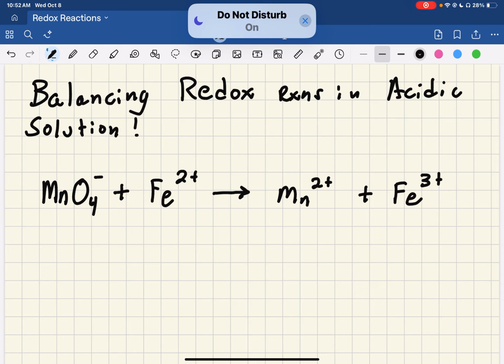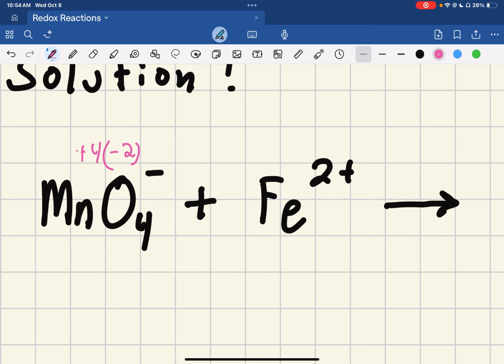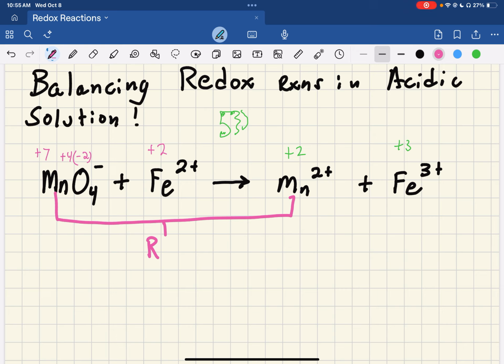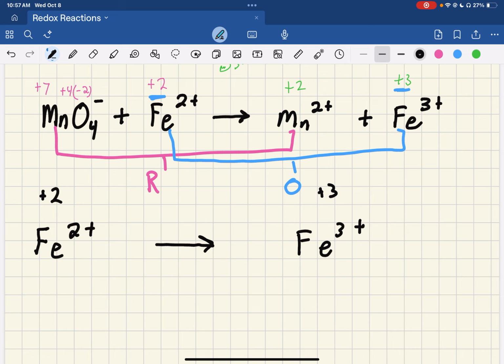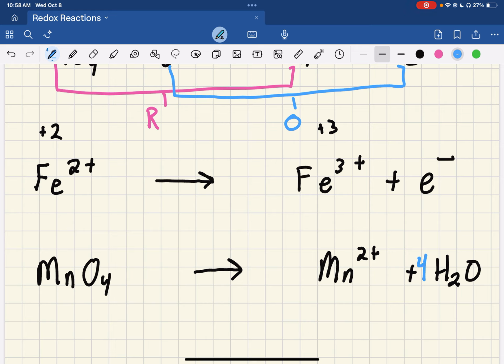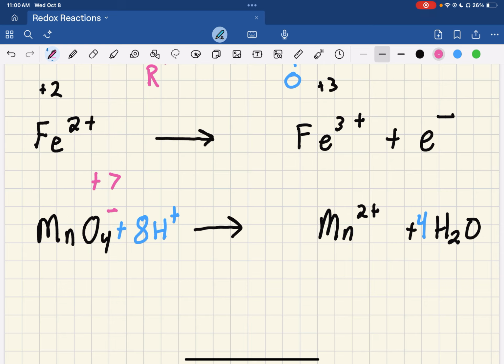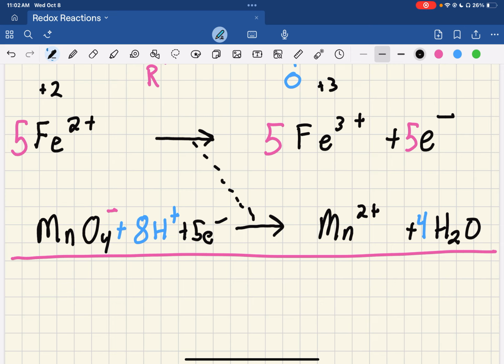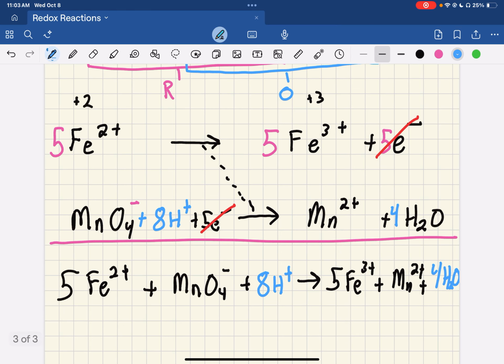Balancing REDOX rxns in ACIDIC solution!!!